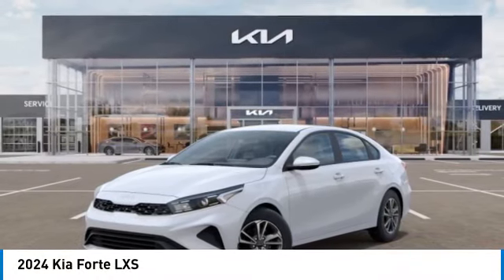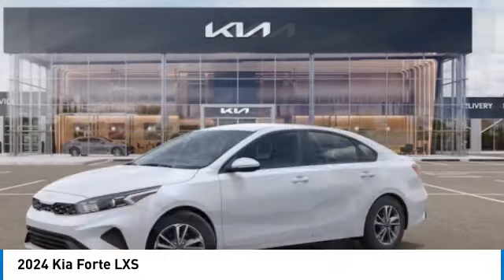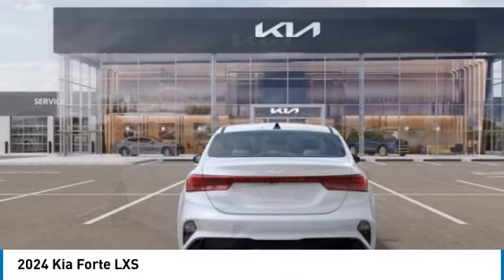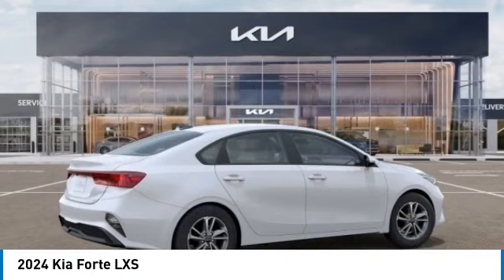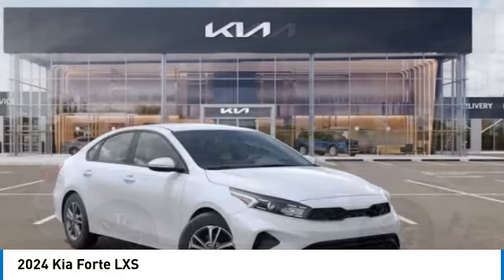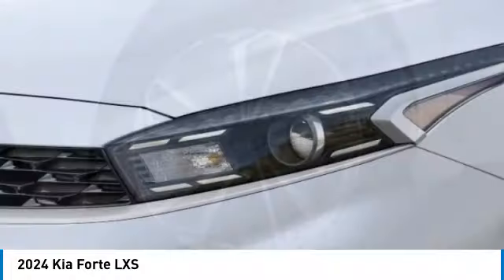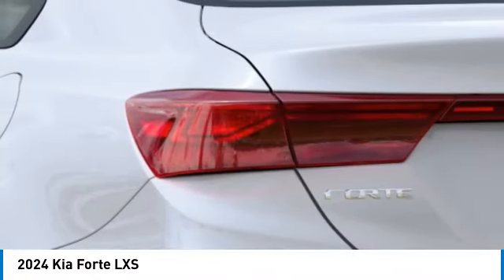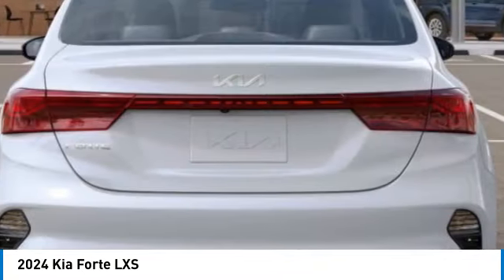2024 Kia Forte near me Hollywood,Pembroke Pines,Davie,Fort Lauderdale FL FO727289 FO727289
Snow White Pearl New 2024 Kia Forte near me Hollywood,Pembroke Pines,Davie,Fort Lauderdale FL at Hollywood KIA.

Hollywood KIA
6011 Pembroke Rd

2024 KIA FORTE Hollywood, FL
Stock# FO727289

Hollywood Kia
6011 Pembroke Rd

Snow White Pearl 2024 Kia Forte LXS FWD IVT 2.0L I4 MPI Fully Detailed.

28/39 City/Highway MPG